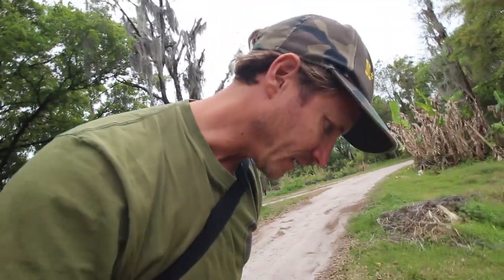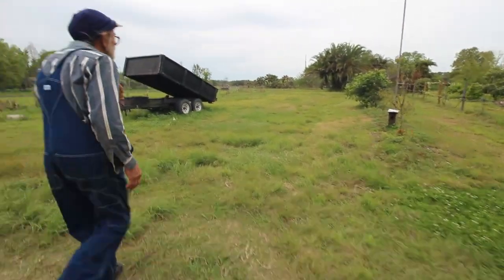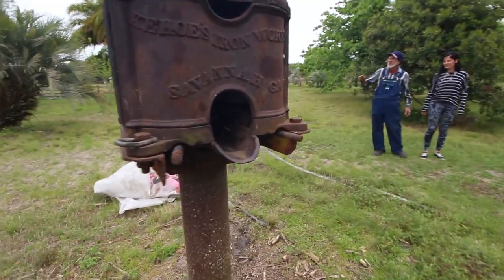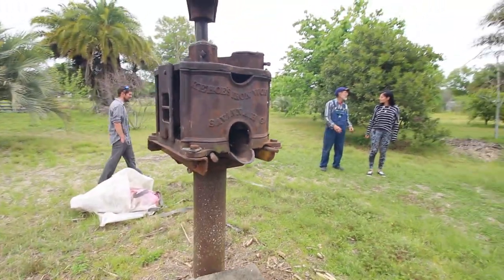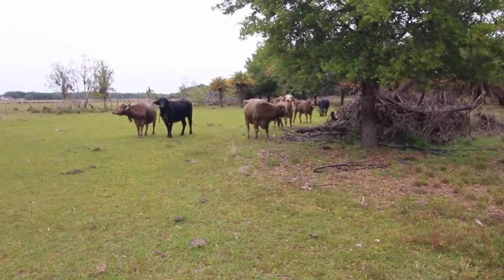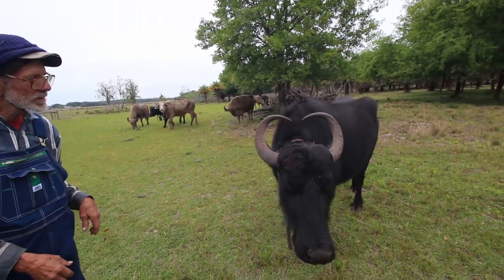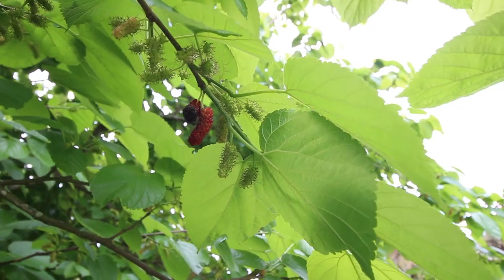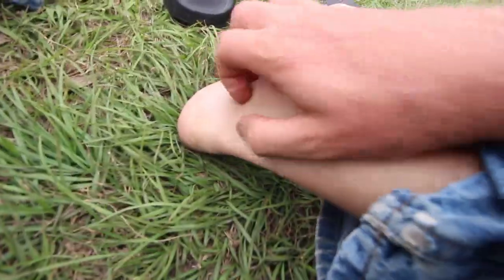We almost got run down by an organic water buffalo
On the way back from the Sustainable Living Conference we stopped at an organic water buffalo farm to pick up some water buffalo milk.  I always love seeing different examples of sustainable agriculture in action, and I'd never seen water buffalo before.  The farm also has a sugar cane syruping operation and a market garden.  There was lots to see, but we also had an adventure with ants and a water buffalo bull.